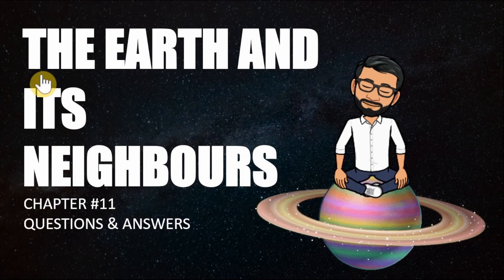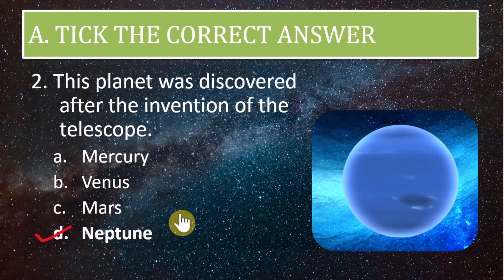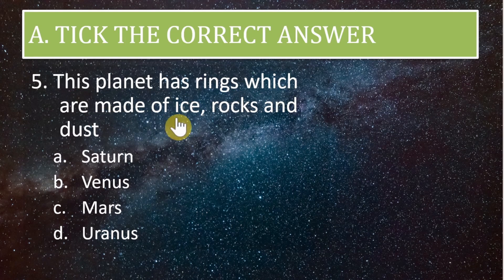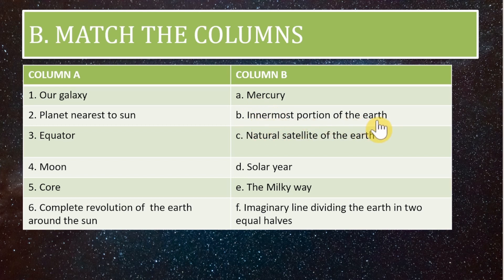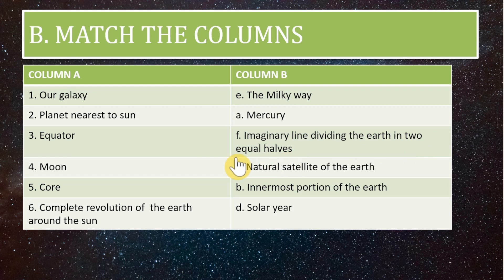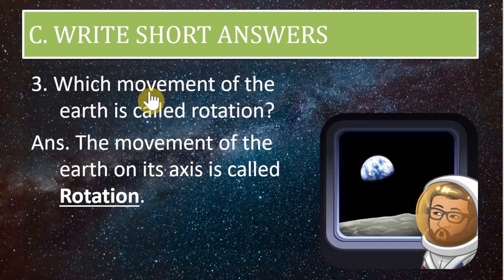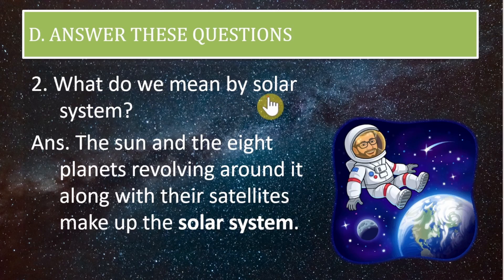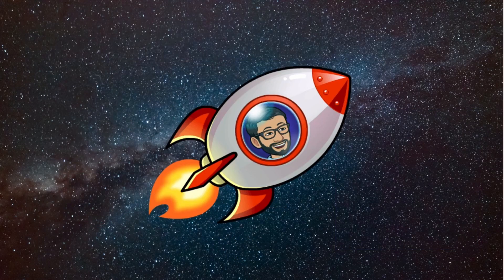Class 4 | Chapter 11 | The Earth and its Neighbours | Questions & Answers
Class 4 | Chapter 11 | The Earth and its Neighbours | Questions & Answers cbse science class_4 @sooscience

cbse class videos
cbse class science videos

TOPICS :
0:18 A. Tick the correct answer
2:36 B. Match the columns.
4:03 C. Write short answers.
4:56 D. Answer these questions.

Subject: Living Science
Chapter 11 : The Earth and its Neighbours.
Teaching Methodology: Lecture cum presentation method

This lesson is part of the books referred in Bal Bharati Public School

Reference:
1. Ratnasagar Class 4 Living Science Textbook
2. NCERT GRADE 4 EVS Textbook